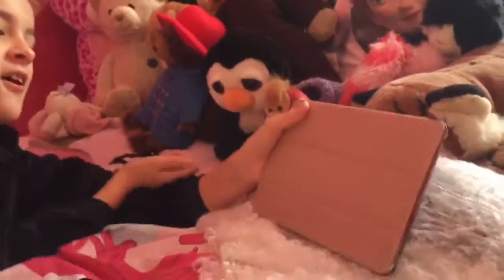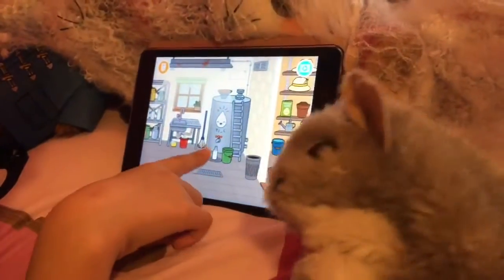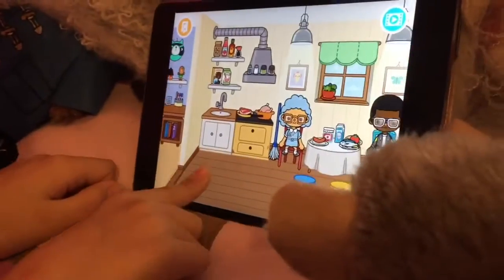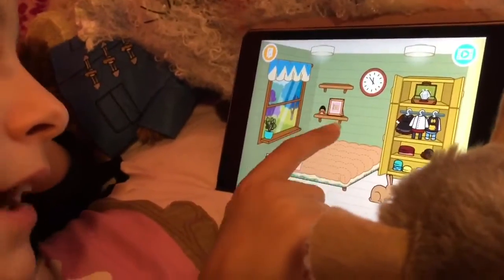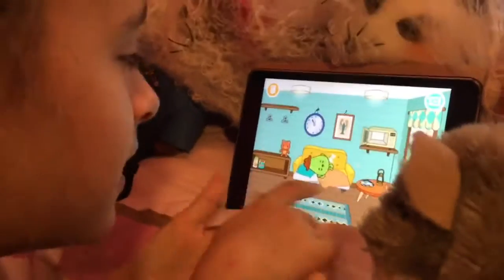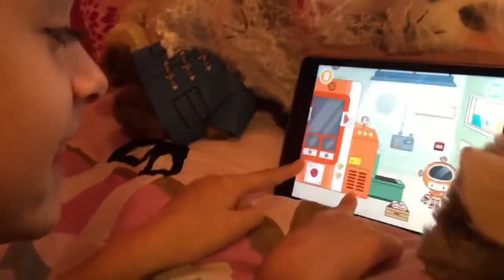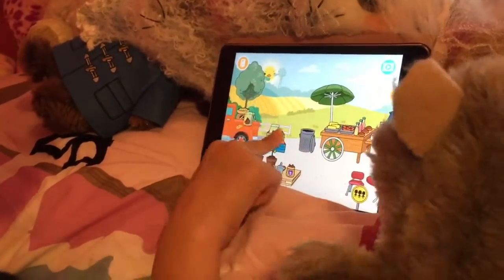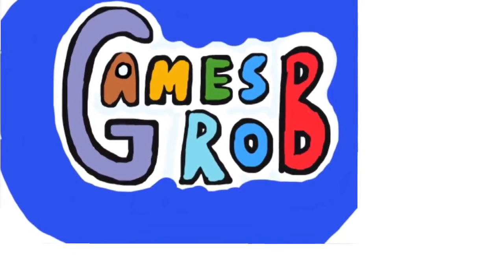TOCA LIFE: FARM - LET'S CHECK IT OUT WITH MATHEW MOUSE AND SAMMYRAINBOWBRICKS 🕹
We check out the latest in the TOCA LIFE SERIES, The Farm, great